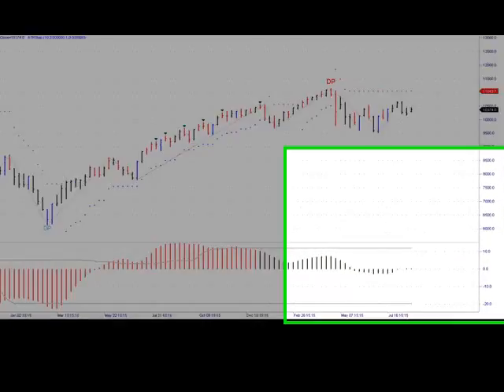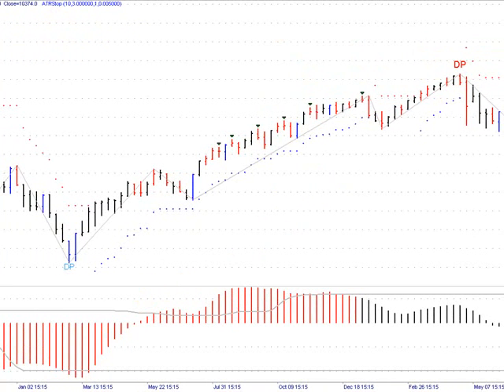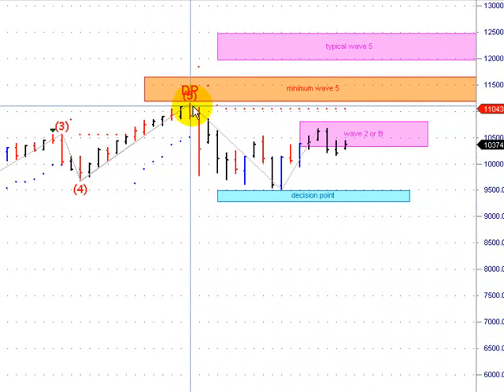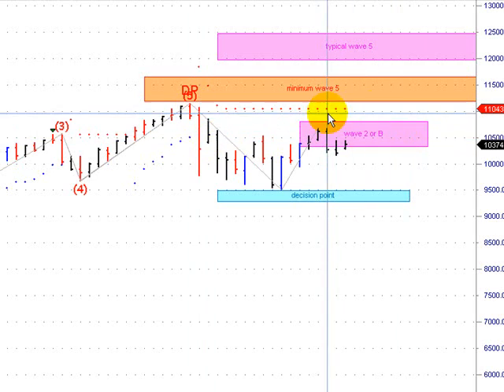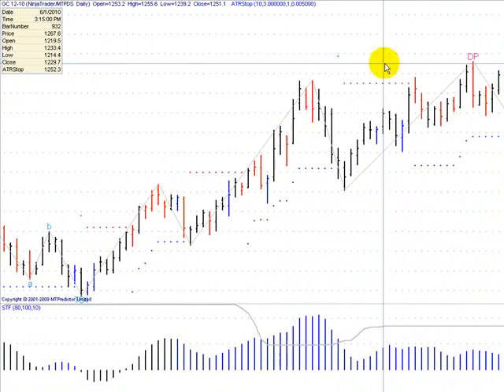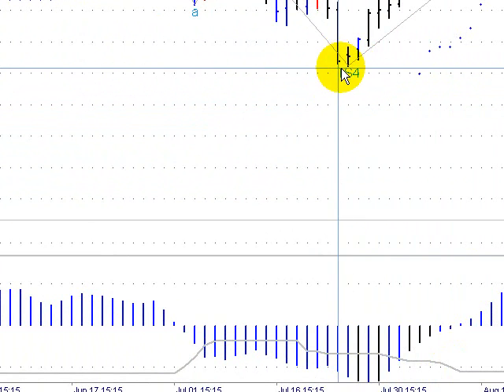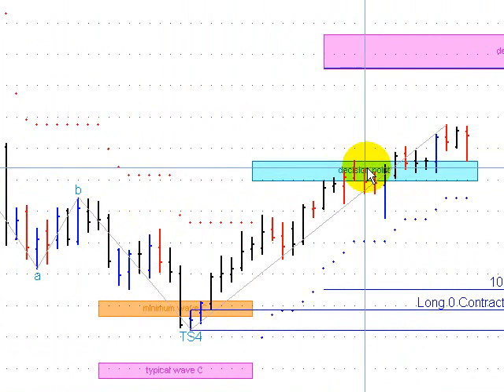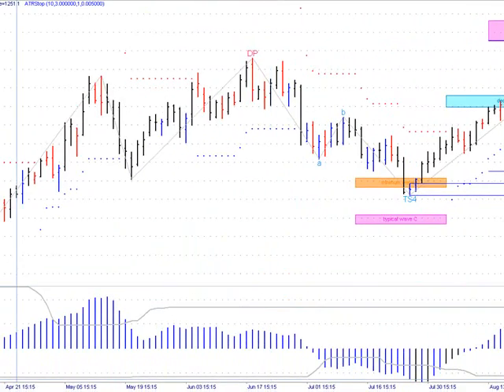MTPredictor 9.6.10 Weekly Market Update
. Analysis for the YM and Gold markets.  Also, We have a confirmed Hindenburg Omen that is good until December. Check out this weeks video for the details.